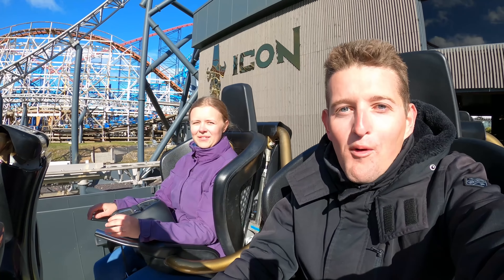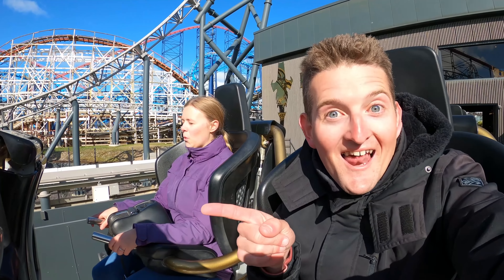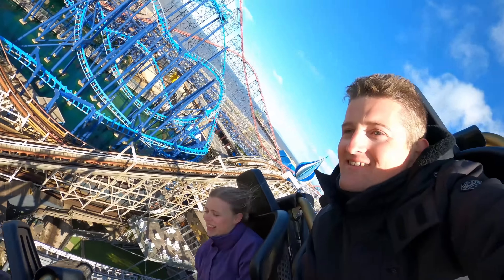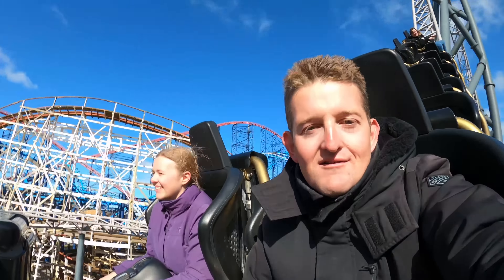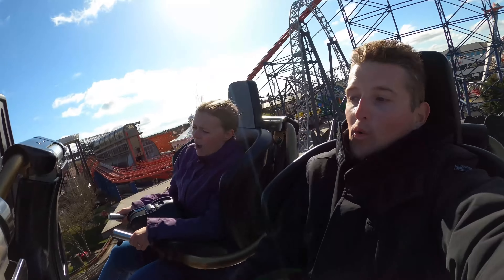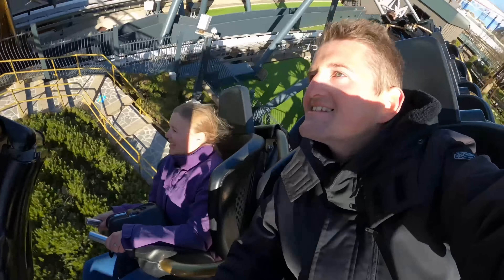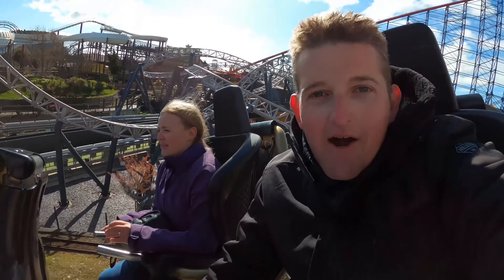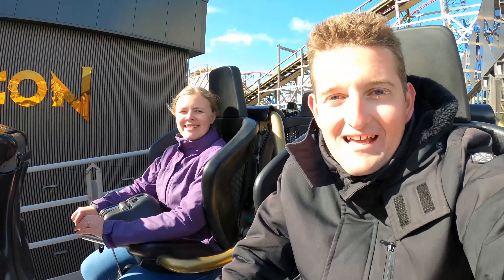Riding ICON At Blackpool Pleasure Beach - Rider Cam POV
Join us as we experience ICON at Blackpool Pleasure Beach in our rider cam POV! The UK's first double launch coaster opened at the park in 2018 and has a top speed of 52mph. ICON has a total track length of 3,750ft  (1143m) and interacts with many of the awesome rides at Blackpool Pleasure Beach!